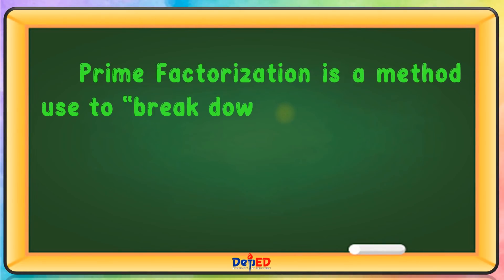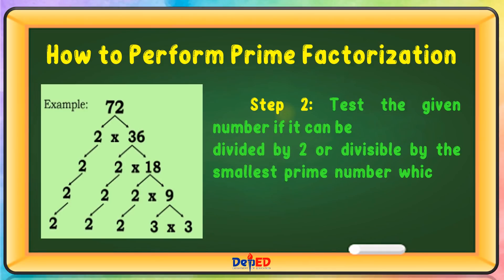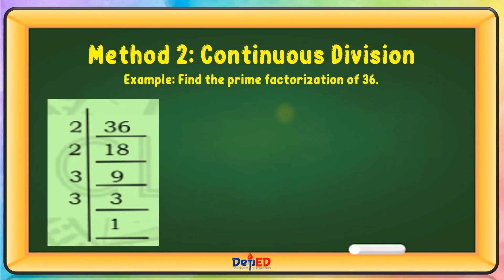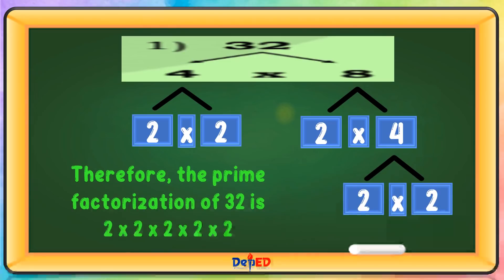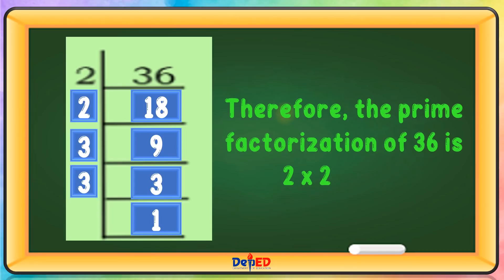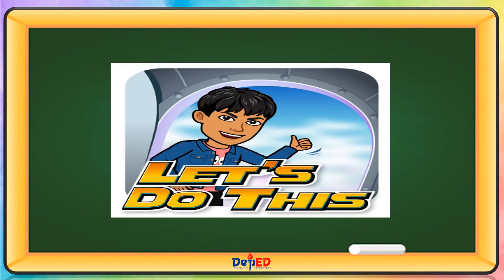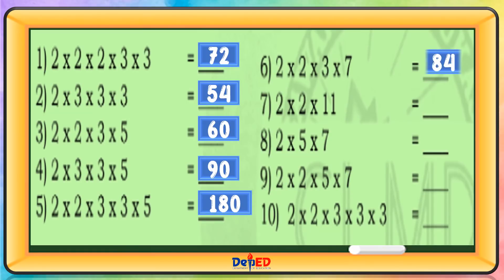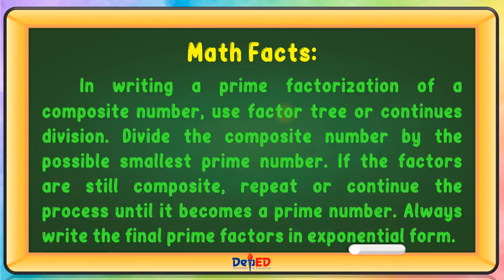MATH 4 | WRITING A GIVEN NUMBER AS PRODUCT OF ITS PRIME FACTORS | WEEK 1 | LESSON 3 | QUARTER 2